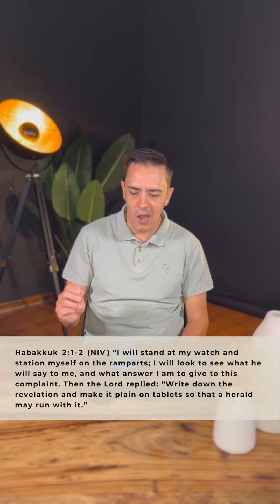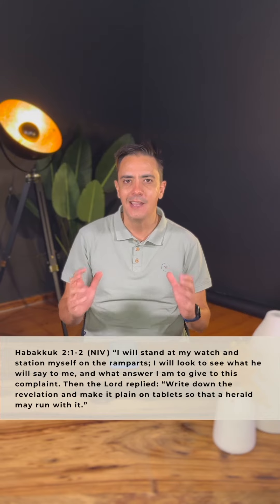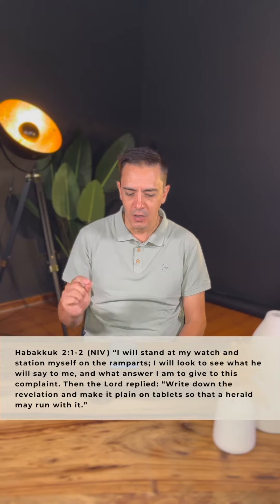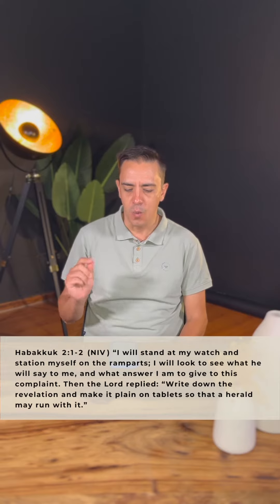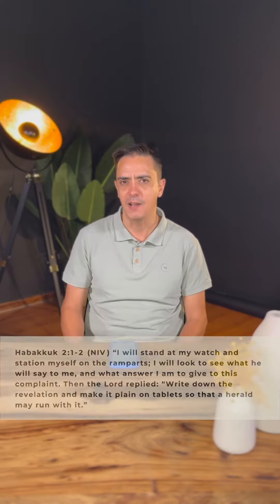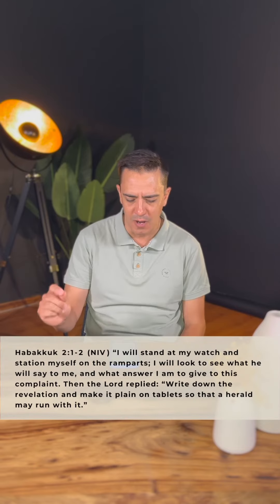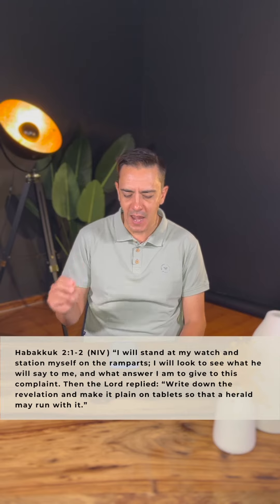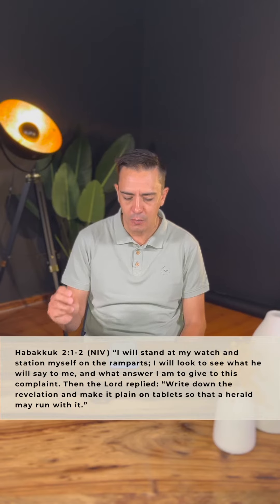21 Day Fasting & Prayer - Day 19 (Vision) - Ernie de Meyer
Day 19 of the 21 days of Fasting and Prayer.

Let us pray for vision.

To read more about why and how we fast with various Biblical examples and methods, click on this link:

Dag 19 van die 21 dae Vas en Gebed.

Kom ons bid saam vir visie.

Om meer te lees oor hoekom en hoe ons vas met verskeie Bybelse voorbeelde en maniere, kliek op hierdie skakel: